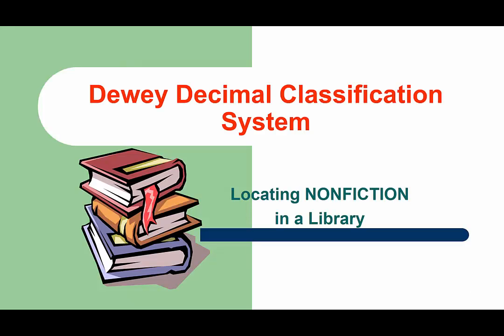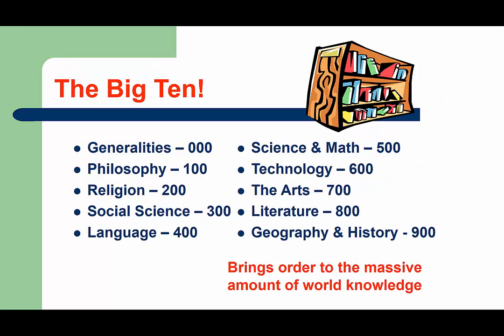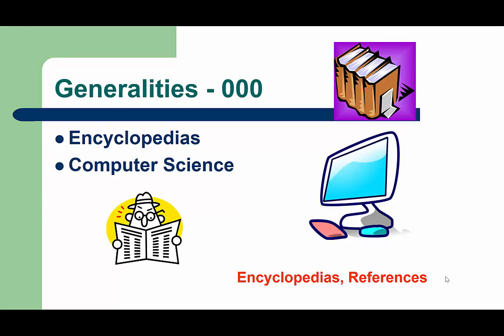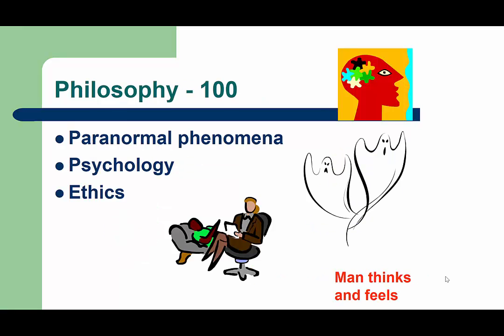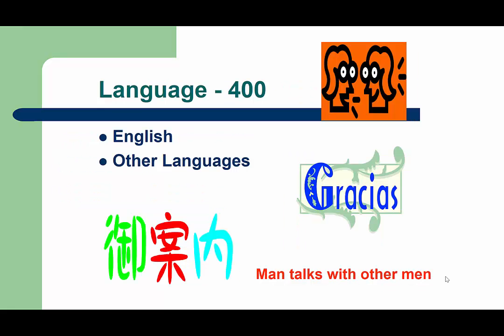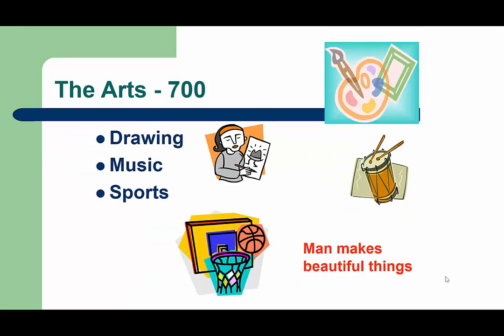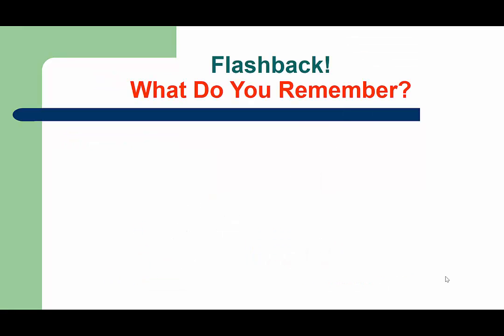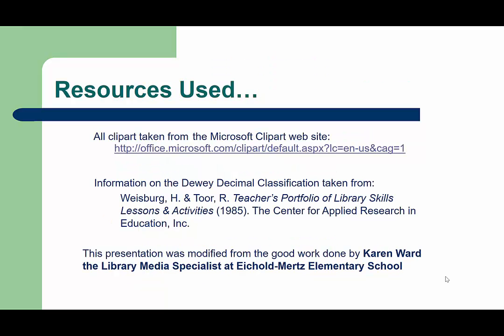Dewey Decimal Classification System